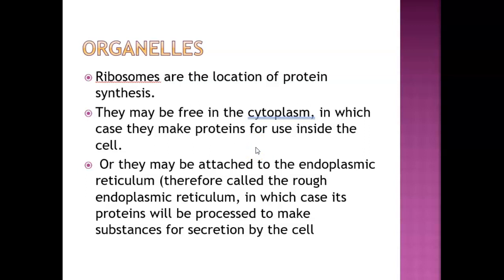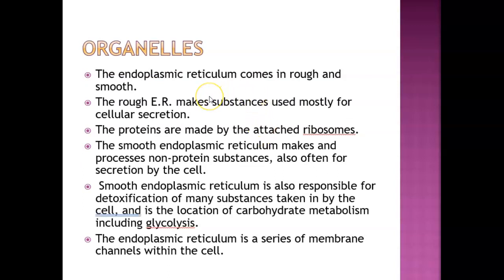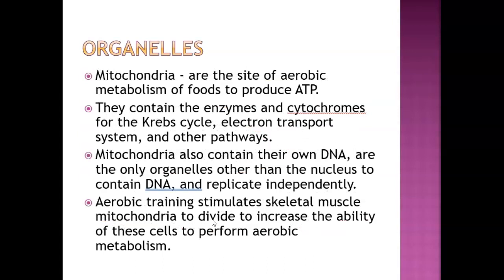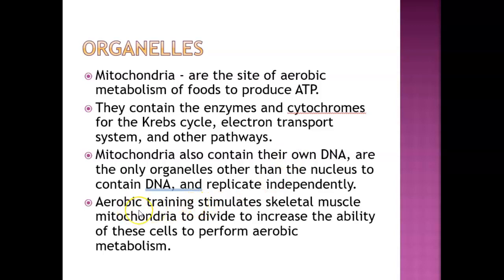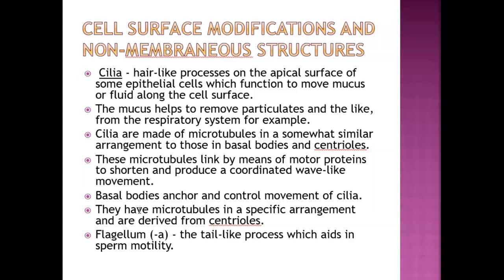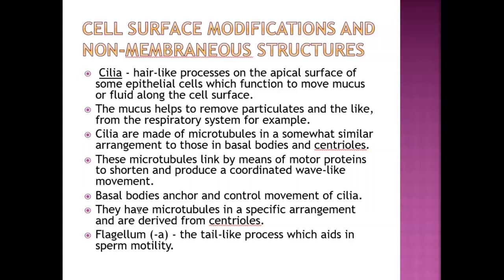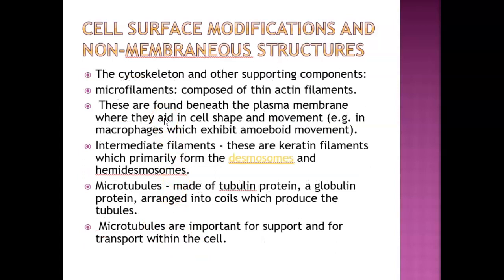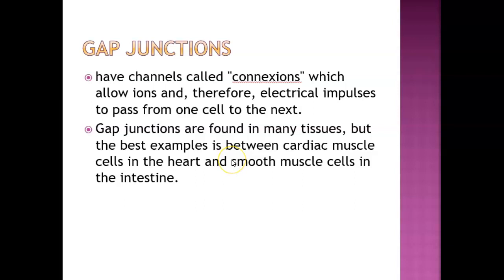Anatomy 1 Lecture 5